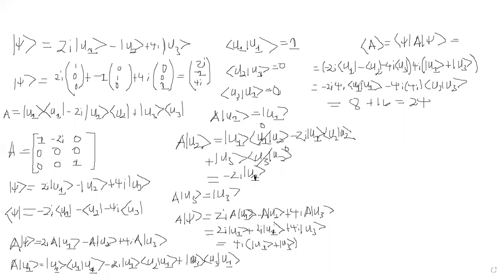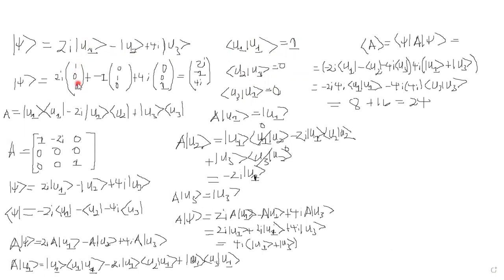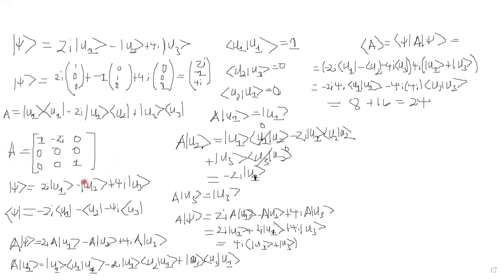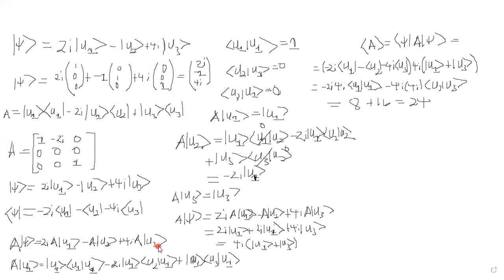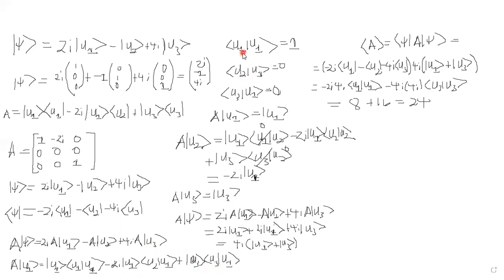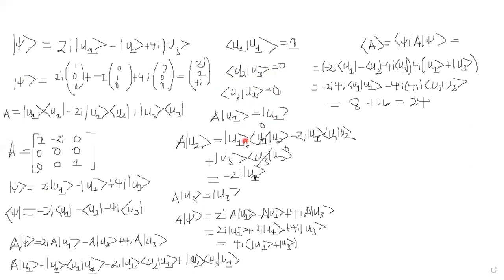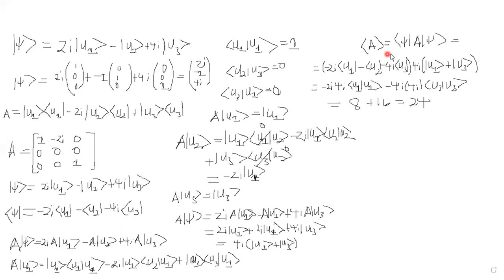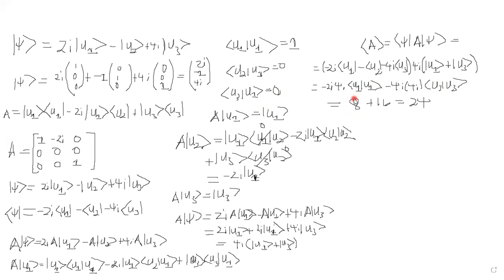Scratch work: Very simple bra ket Expectation value calculation